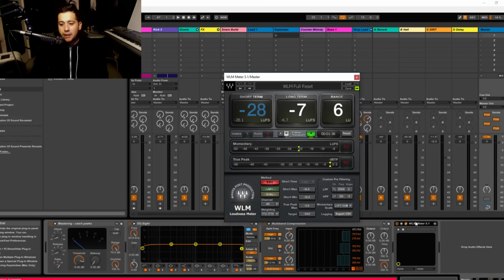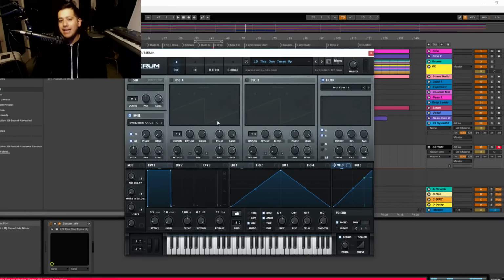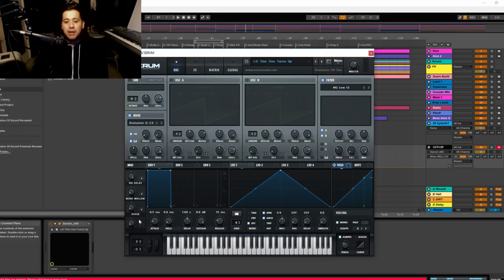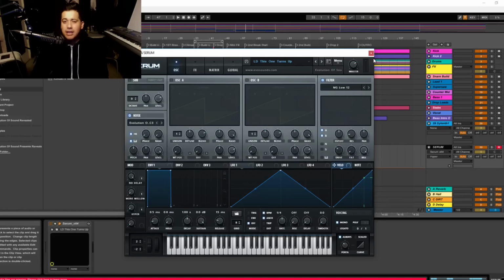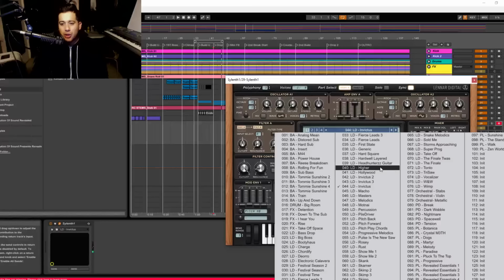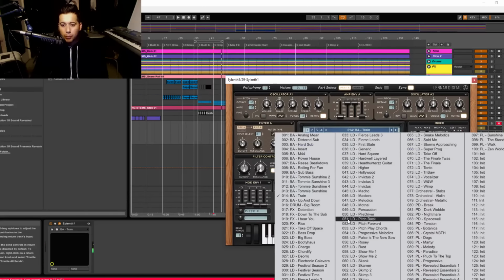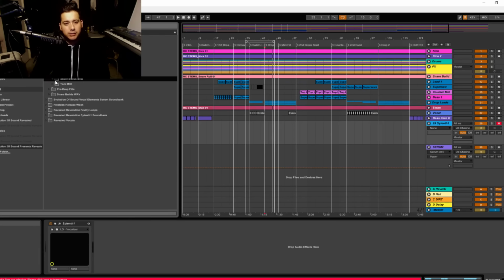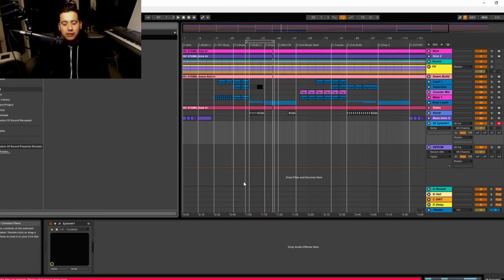Festival Revolution Walkthrough